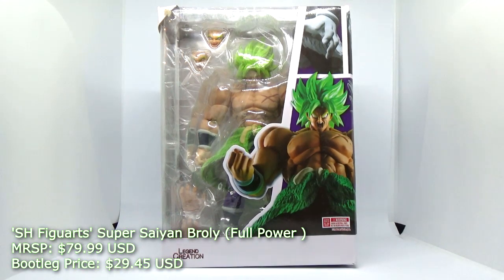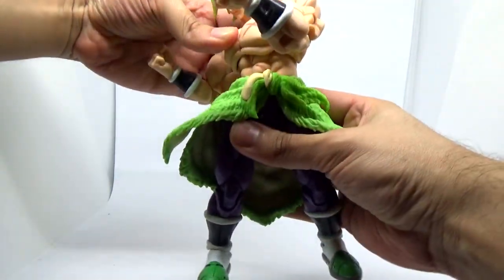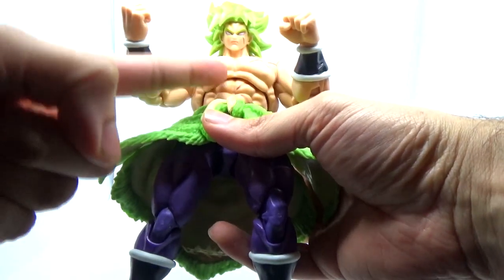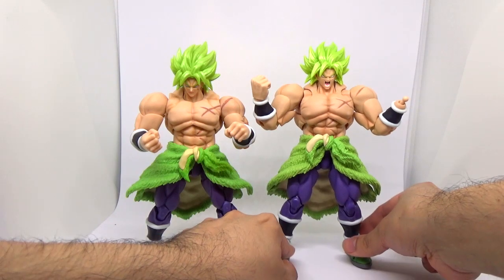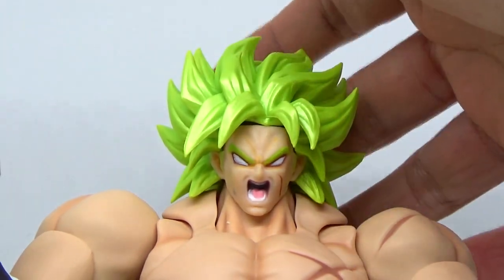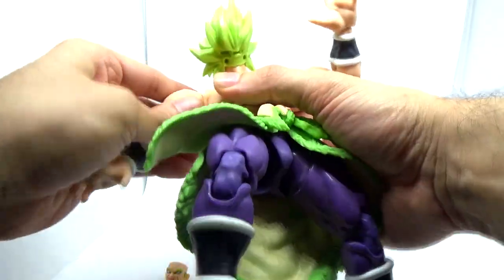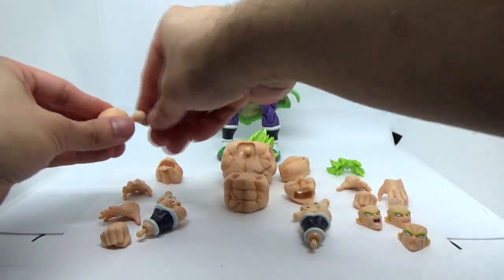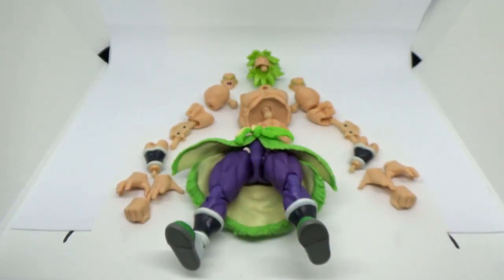Bootleg Breakdown 24: 'SH Figuarts' Super Saiyan Broly Full Power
Review and teardown of Legend Creation's attempt to copy the very large Full Power Broly Figure from Tamasshi Nations. Considering the many issues I've had with the other recent clones, this one is surprisingly decent!

@ManyNinjas on Twitter for previews and updates